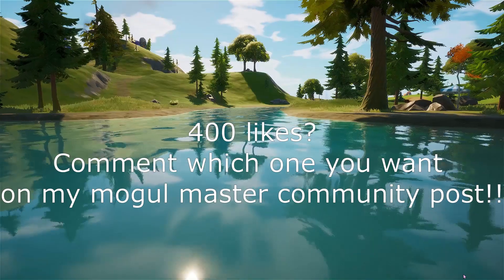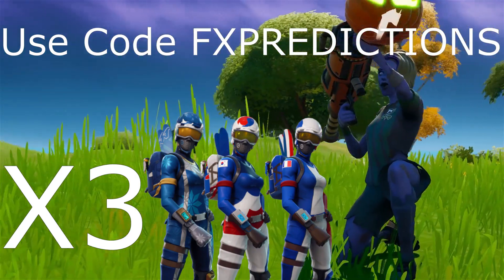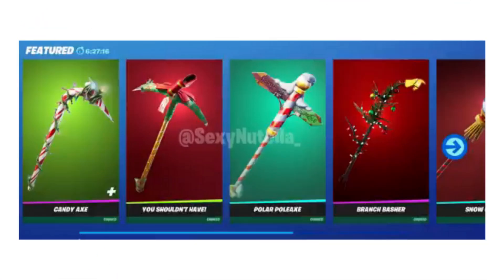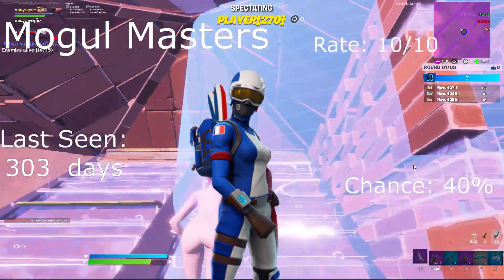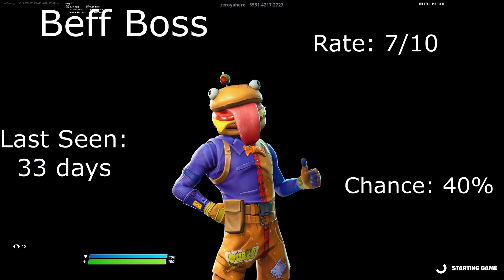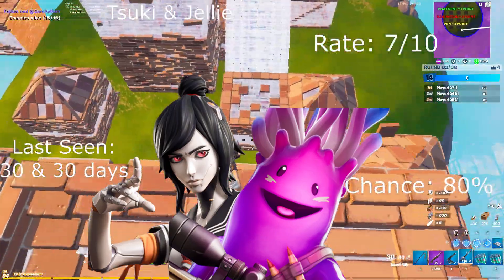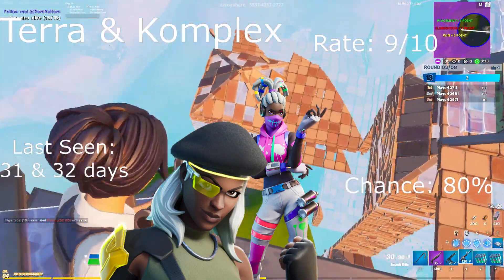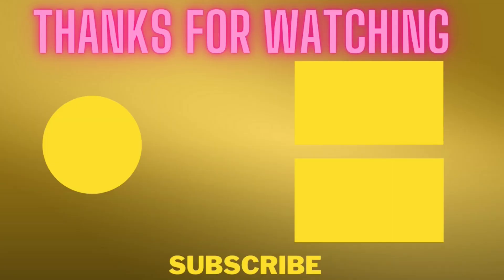December 13th 2020 Fortnite Item Shop Prediction / Fortnite Item Shop Prediction December 13th 2020